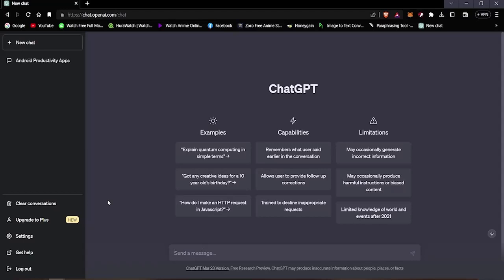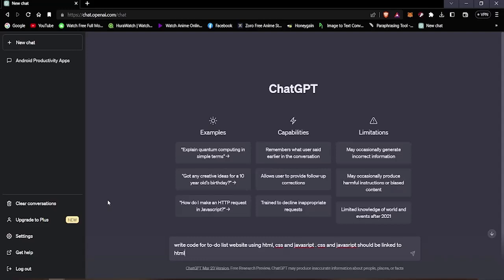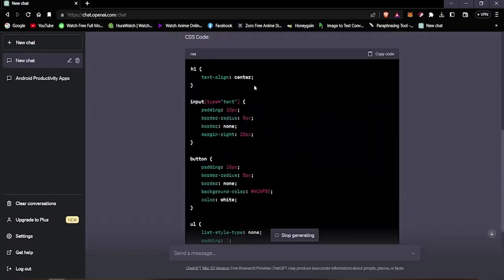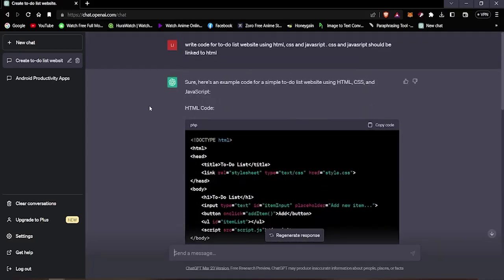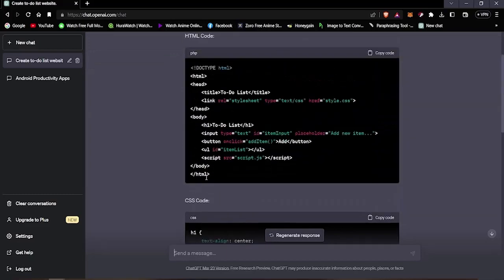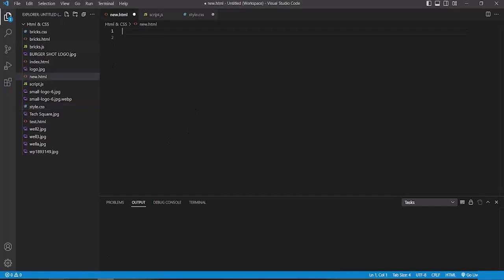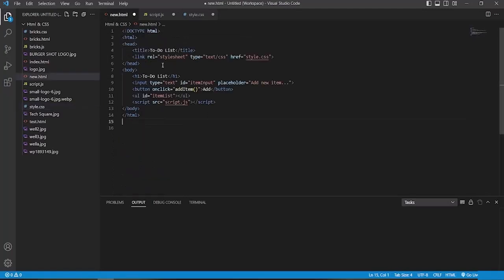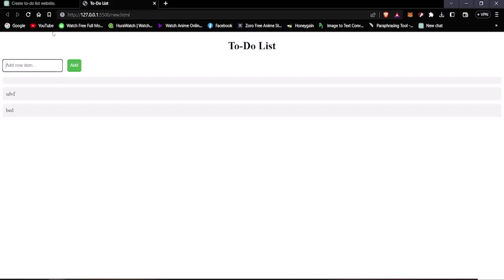How To Create To-Do List Using ChatGPT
In this video, you will learn how to create a to-do list using ChatGPT. ChatGPT is an AI-powered language model that can generate personalized to-do lists based on your specific needs. With ChatGPT, you can easily create and manage your to-do lists with the press of a button. In this tutorial, we will walk you through the steps of creating a to-do list using ChatGPT and show you how to organize your tasks by priority and category. Whether you’re looking to organize your personal tasks or manage your business tasks, this video will help you get started with ChatGPT and create your own personalized to-do lists.